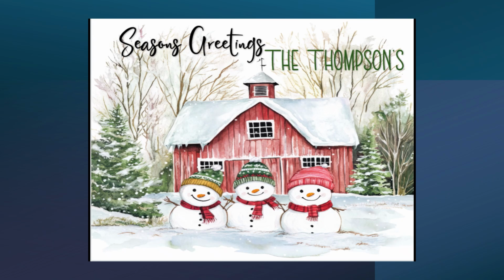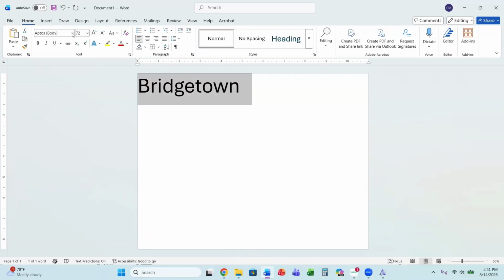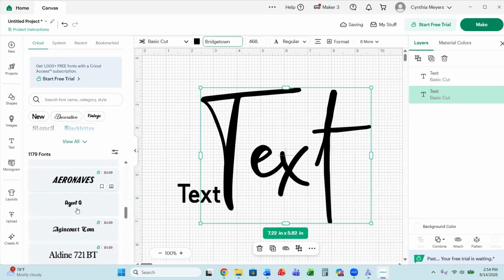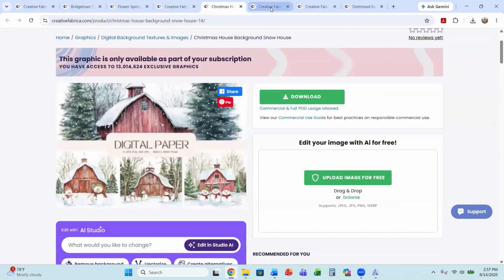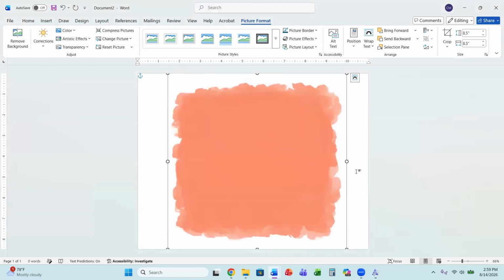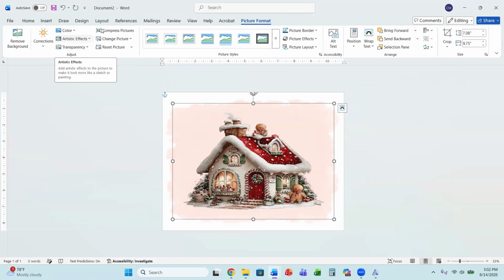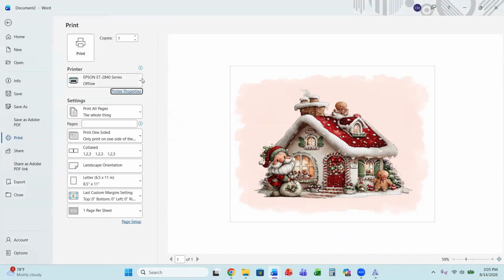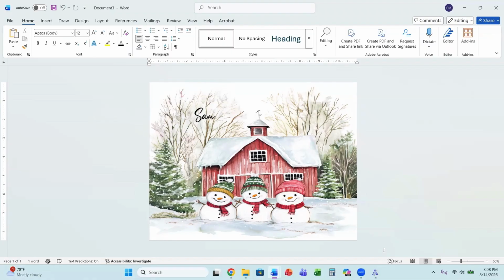How to Use Creative Fabrica Fonts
Want to use your favorite Creative Fabrica fonts in Cricut Design Space and Microsoft Word? In this step-by-step tutorial, I’ll show you exactly how to download and install fonts as system fonts on your computer so you can use them in your favorite design programs!
I’ll be using Creative Fabrica fonts and graphics to show you how easy it is to create beautiful, customized projects in Microsoft Word too.
In this video, I’ll show you:
✨ How to download fonts from Creative Fabrica
✨ How to install fonts as system fonts on your computer
✨ How to make your new fonts available in Cricut Design Space
✨ How to use Creative Fabrica fonts in Microsoft Word
✨ How to use Creative Fabrica images and graphics in Word
✨ How to edit and customize graphics in Microsoft Word
✨ How to resize your designs for your projects
✨ How to prepare and print your finished designs
✨ Tips for using fonts and graphics to create your own unique designs
Whether you're a Cricut beginner, crafter, sublimation crafter, small business owner, or someone who loves creating custom designs, this tutorial will help you get more out of your Creative Fabrica fonts and graphics.
If you've ever downloaded a font and wondered "How do I get this font to show up in Cricut Design Space or Microsoft Word?", this video is for you!
💡 Creative Fabrica is a fantastic resource for fonts, graphics, clipart, SVGs, and other design assets, and I'll show you how I take those resources and turn them into customized designs using software you may already have.
I do make a slight commission if you use the affliate links I provide. Thank you!

🆓 Need Microsoft Word?

Don't have Microsoft Word? You can use Microsoft Word for the web for FREE with a Microsoft account. It works right in your web browser, so you don't need to purchase Microsoft 365 for basic Word documents.

Important: In this tutorial, I show you how to install Creative Fabrica fonts as system fonts on your computer and use them in programs such as Cricut Design Space and the desktop version of Microsoft Word. The free web version of Word has different font capabilities than the desktop application.

If you're using Creative Fabrica fonts for Cricut projects, be sure to follow the font installation steps shown in the video so your fonts can appear in Cricut Design Space.?